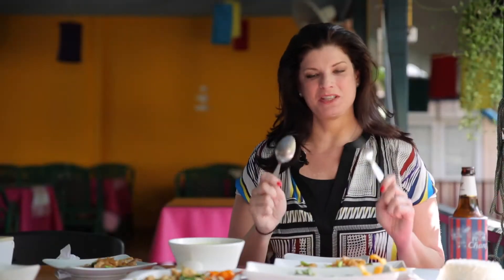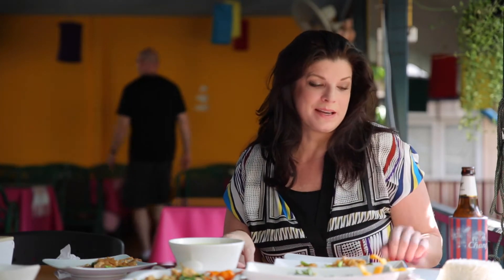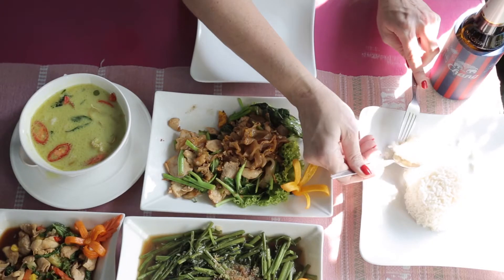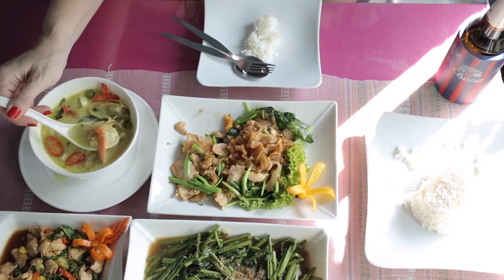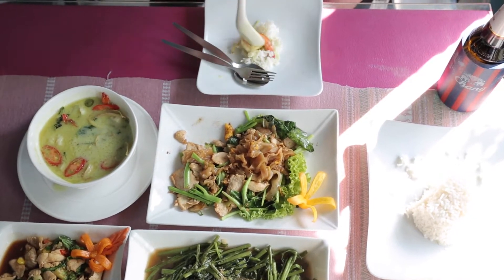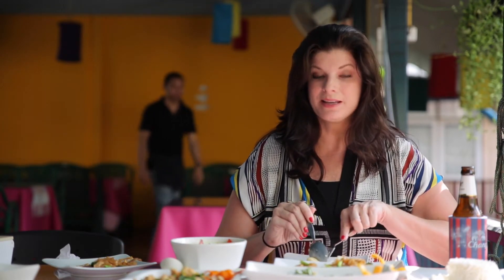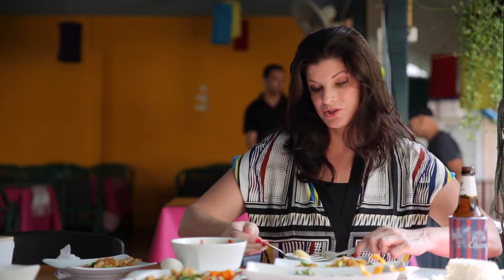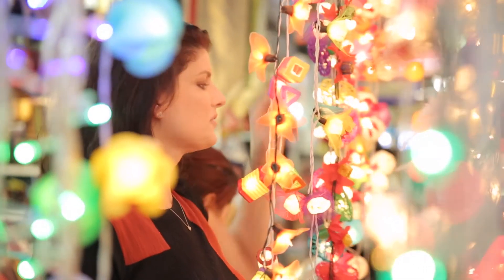A Perfect Bite of Thai Food, Khluk